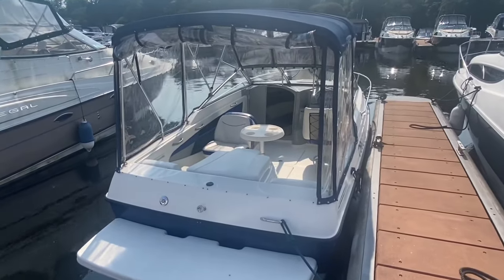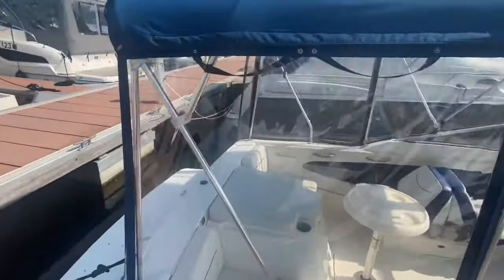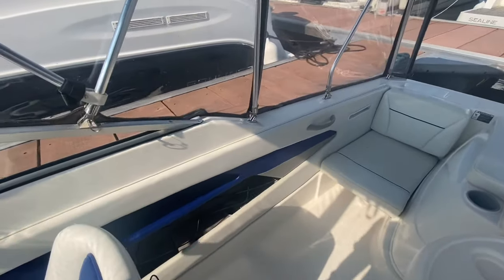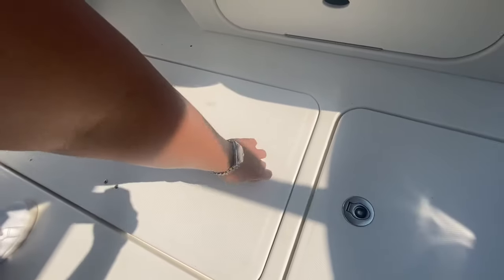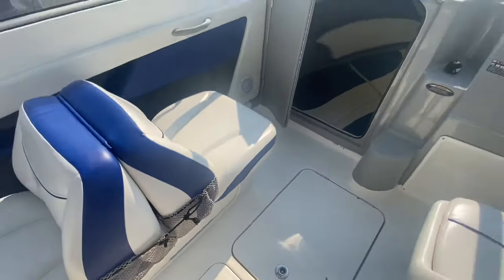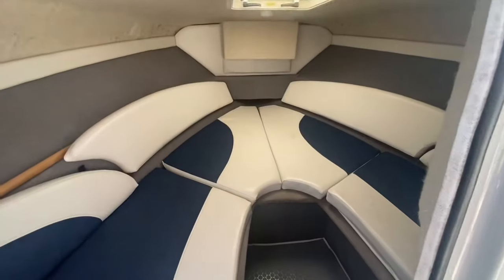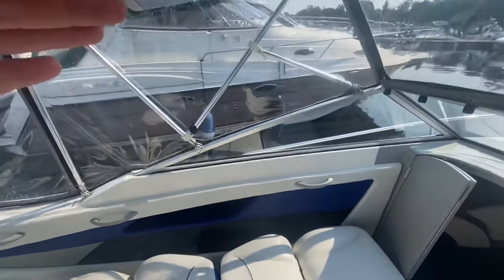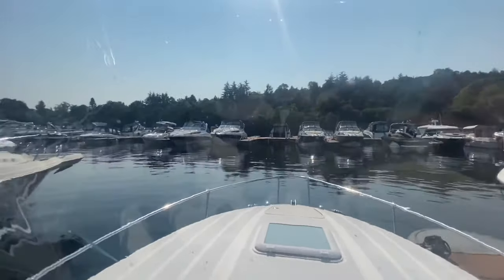2007 Bayliner 192 Cuddy £16,995. Get afloat at an unsinkable cost.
Get on the water at a price that wont sink the finances!